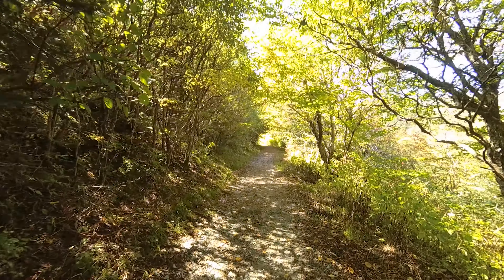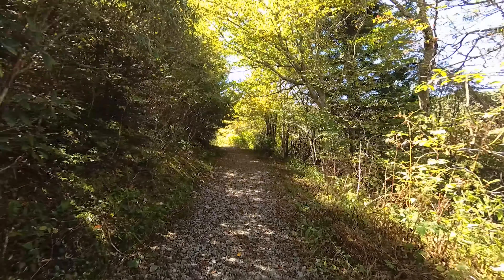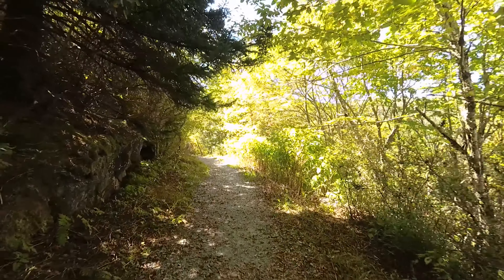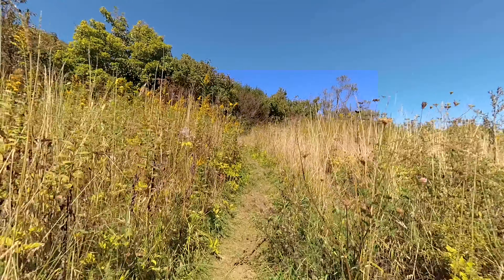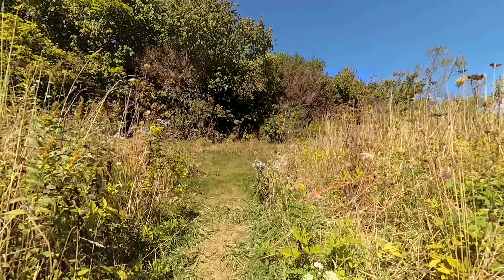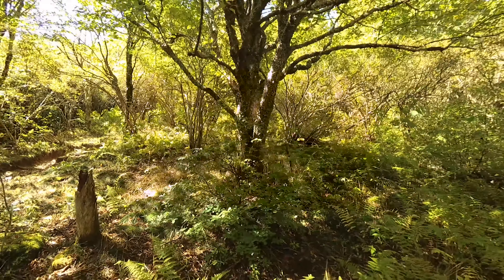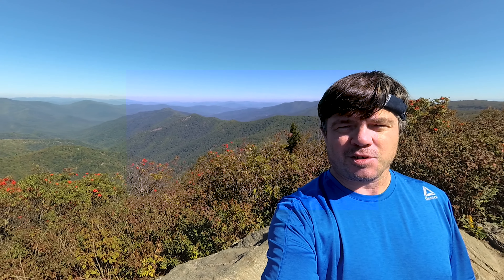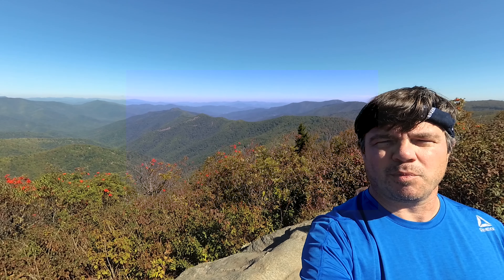Hiking to Sam's Knob, Blue Ridge Parkway North Carolina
Sam's Knob is located off the Blue Ridge Parkway, in the Black Balsam area, at MP420.  Sam's Knob is a mountain, at 6,045 feet in elevation that provides outstanding long range views of the surrounding Blue Ridge and Great Smoky Mountains.

The hike up is great, and goes through a gorgeous meadow, and then up and along the side of Sam's Knob.   One of our favorite hikes, and the views are incredible.

Visit our Blue Ridge Mountain Life Store for decals and Wearables